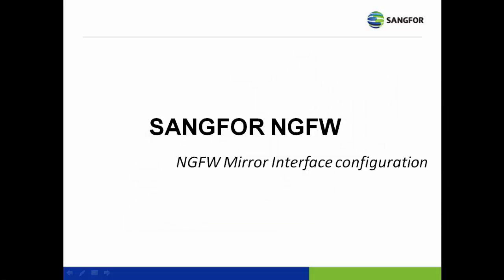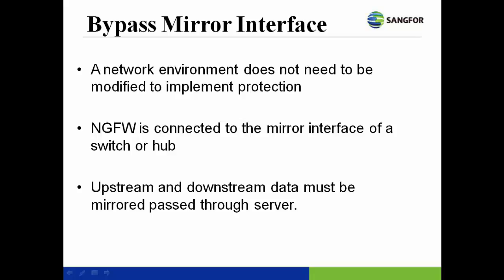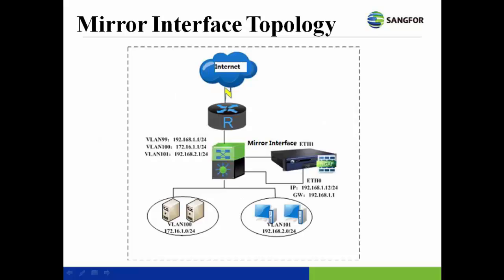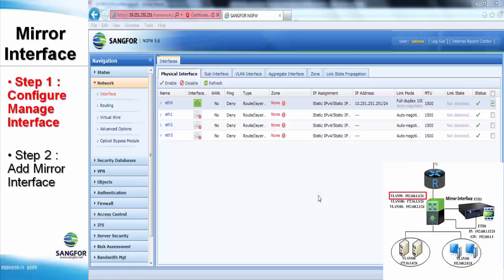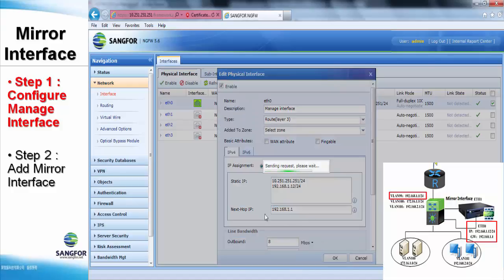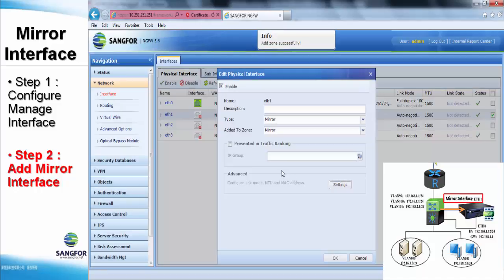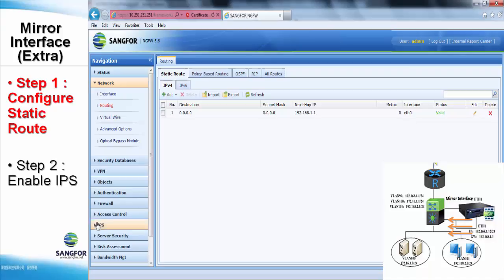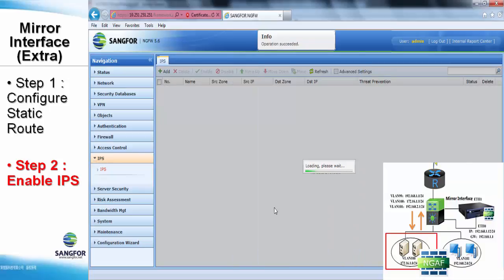SANGFOR NGFW Mirroring mode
This video is a tutorial on how to deploy SANGFOR NGFW as a mirroring mode